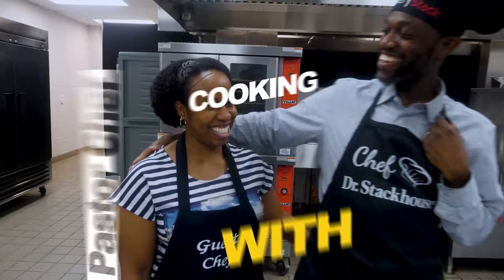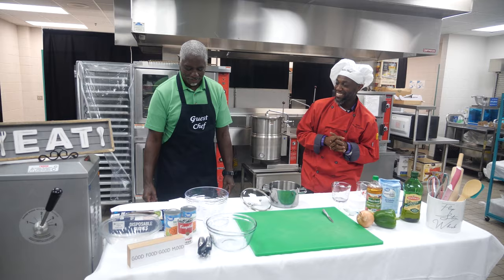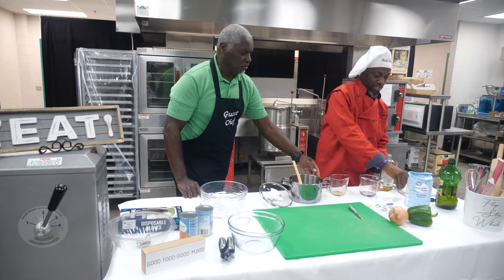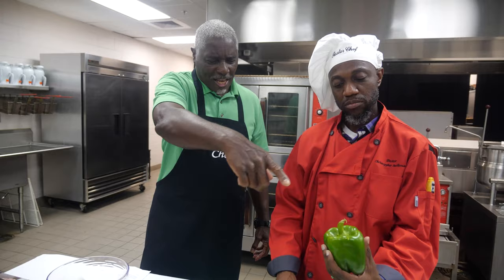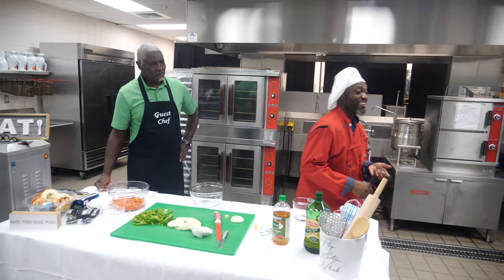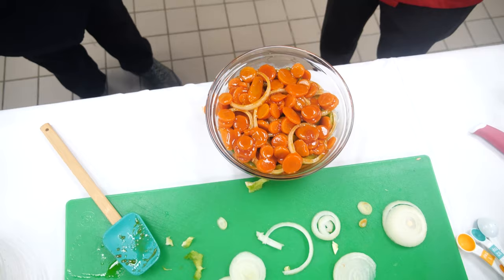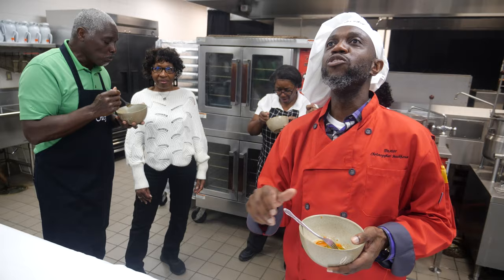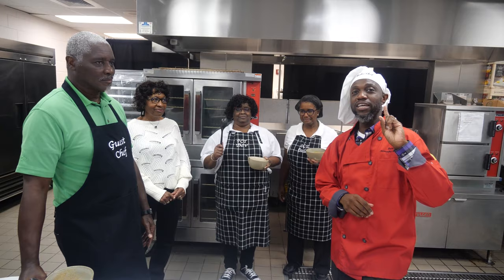Learn The Best Way To Cook Copper Penny Carrot Salad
Pastor Chef is Back with a Brand New Recipe! Follow along to learn how to cook delicious copper penny carrot salad that you and your family can enjoy. (Episode 53)

Frankie Moody Sr.
Copper Penny Carrot Salad

Ingredients
1 bag sliced cooked carrots or can carrots
1 large onion – sliced
1 bell pepper – sliced
Cool and drain carrots
1 can of Tomato Soup
¼ cup of olive oil
½ cup of apple cider vinegar
1 cup of sugar

Combine 1 can tomato soup, ¼ cup oil, ½ cup vinegar, 1 cup sugar – cook until
boiling, then remove from the heat, sit aside.
If can carrots are used, drain the liquid from the can and discard.
Place the carrots, bell pepper and onions, in a bowl.
Pour the mixture over the carrots, bell pepper and onion.
Cover and Refrigerate and chill overnight.

Dr. Christoppher D. Stackhouse
Senior Pastor
Lewis Chapel Missionary Baptist Church